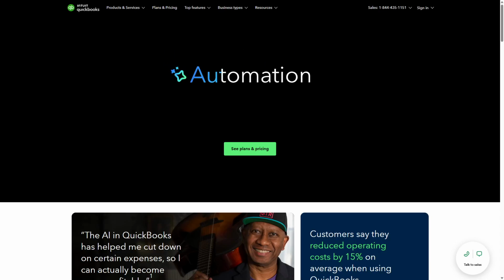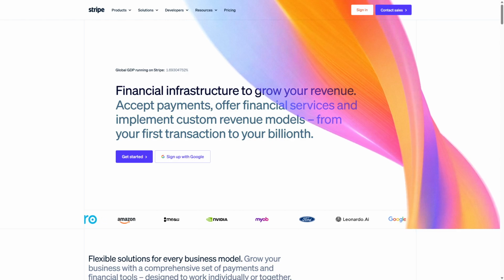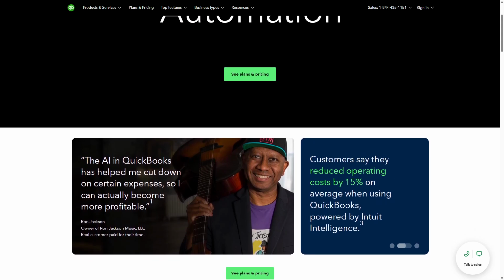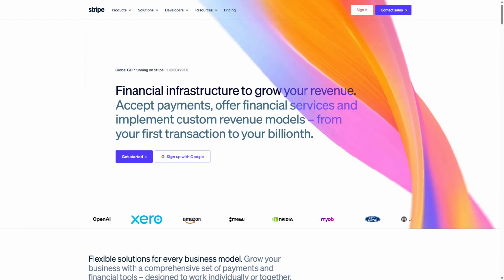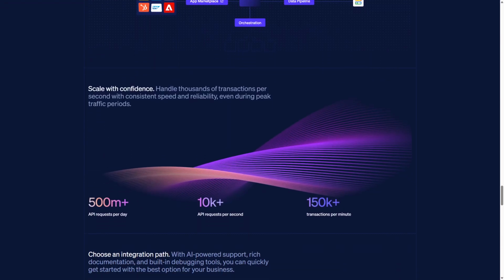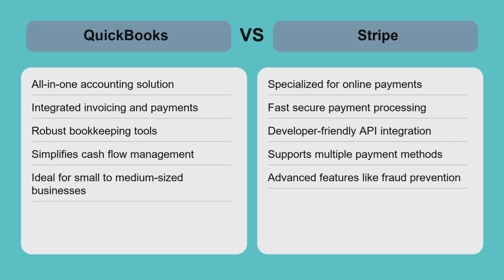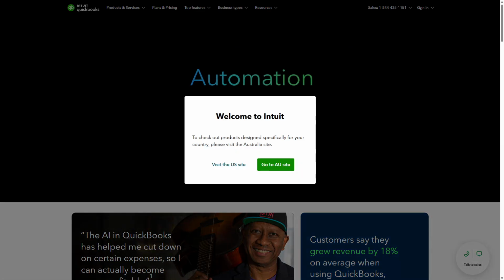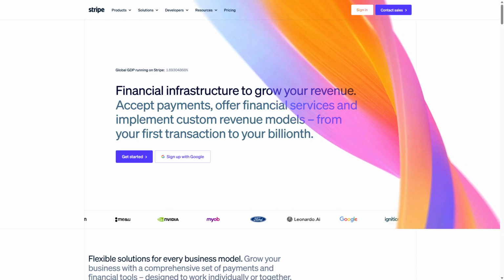QuickBooks vs Stripe Which Payment Platform Is Better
This video teaches you how to compare QuickBooks and Stripe to determine which payment platform best suits your business needs. We break down the key features, pricing, ease of use, and integration capabilities of both platforms. Whether you are a small business owner, freelancer, or accountant, this comparison will help you make an informed decision. Learn which platform offers better invoicing, payment processing, and financial management tools. By the end of this video, you’ll have a clear understanding of the strengths and weaknesses of QuickBooks and Stripe.